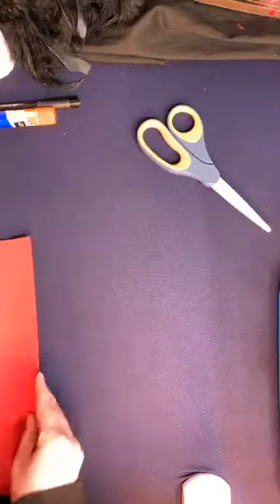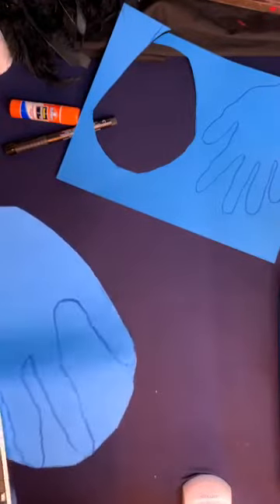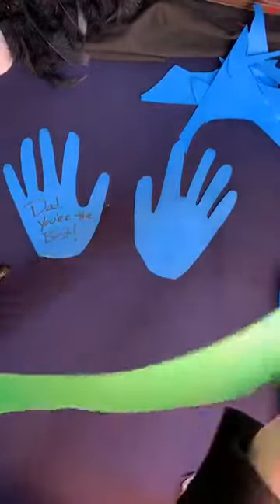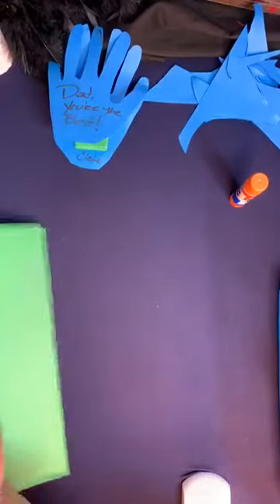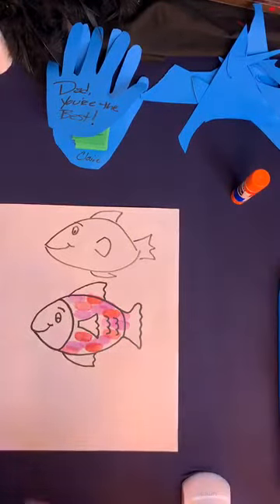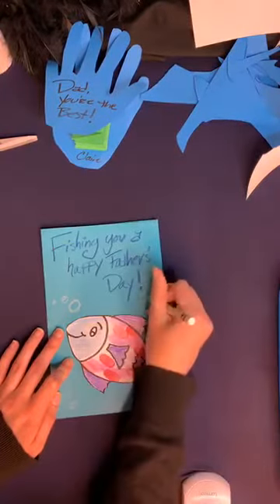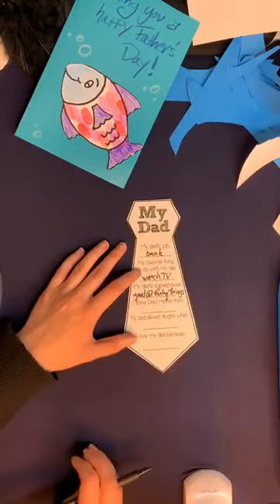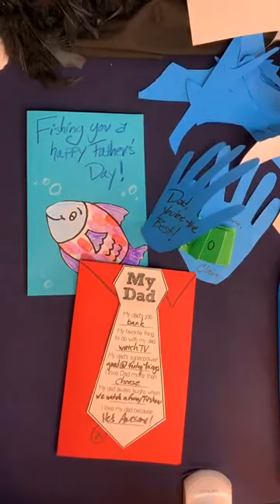APL Father's Day Card Lab - LIVE demo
Join Ms. Claire in our Father's Day Card Lab, a program originally held on Facebook Live! Learn how to make cute cards for Dad using easy-to-find on hand items such as paper, glue, crayons, markers, and scissors.